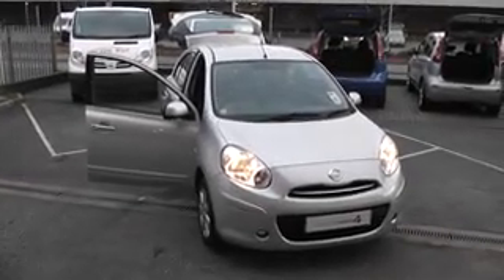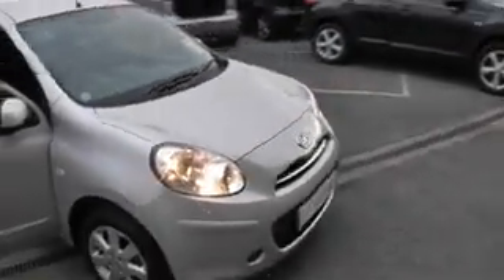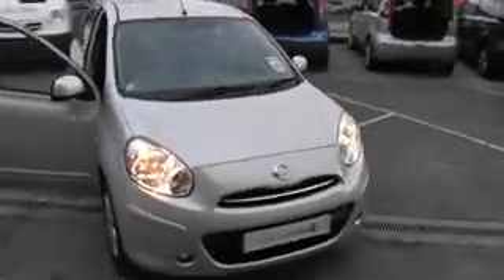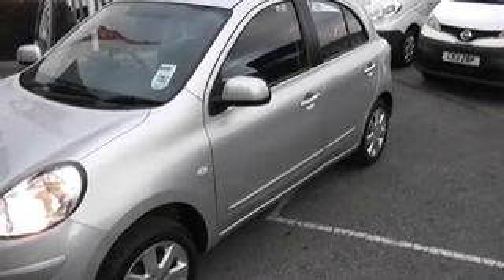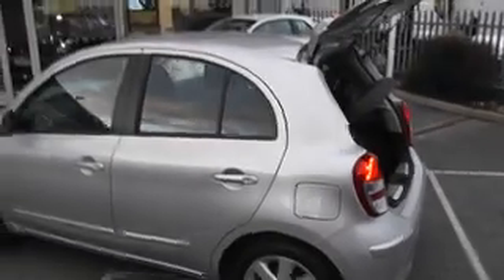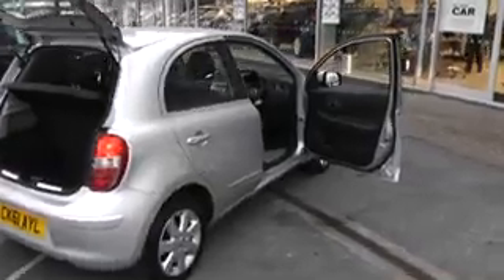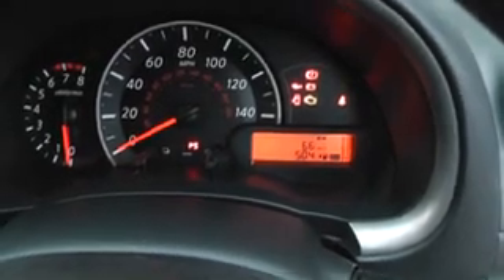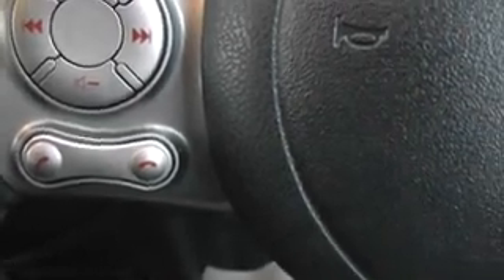Nissan Micra Acenta 1 2 Hadfield Rd Cardiff CK61 AYL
** Please note, the mileage on this vehicle is 3546 miles**